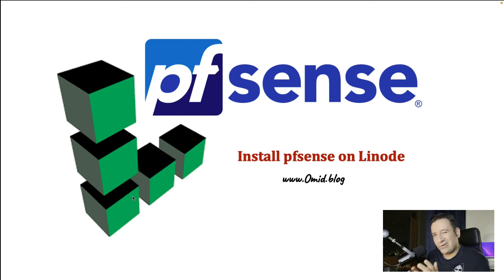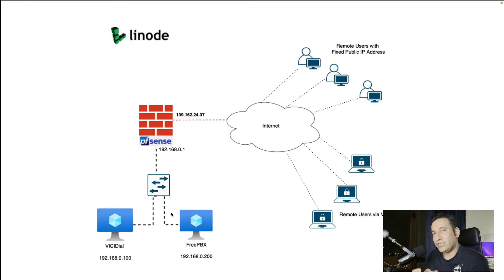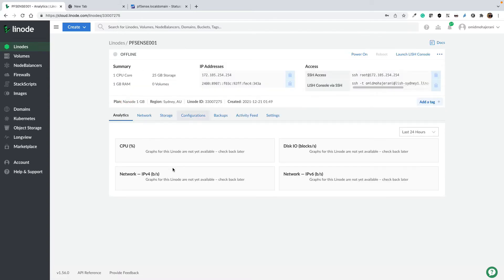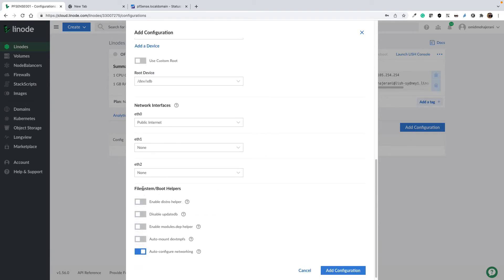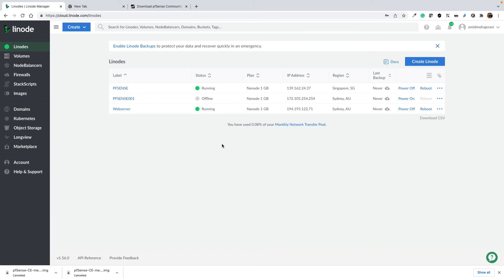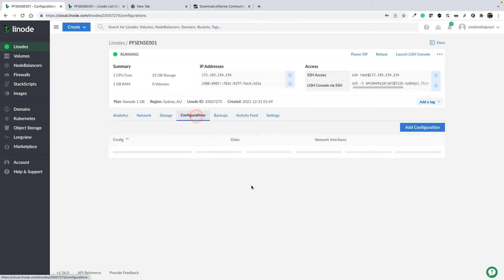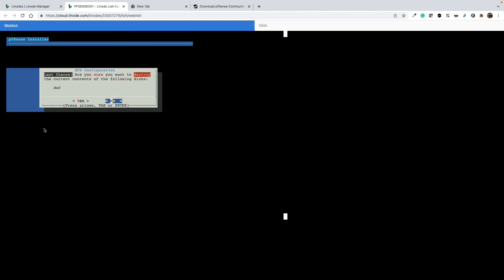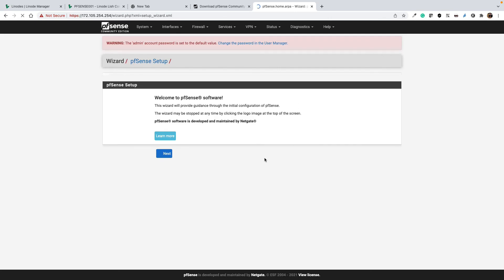Install pfsense on linode. [How to setup Linode with custom iso?]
pfSense® software is a free, open-source customized distribution of FreeBSD specifically tailored for use as a firewall and router that is entirely managed via the web interface. In this video, I will show you how pfsense can be installed on Linode cloud platform.